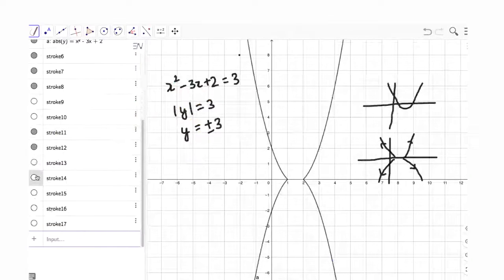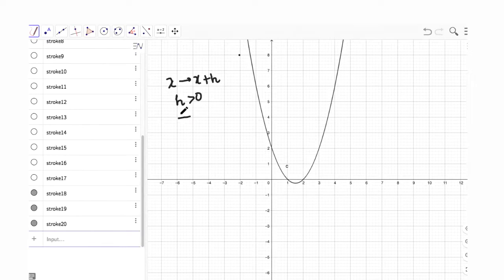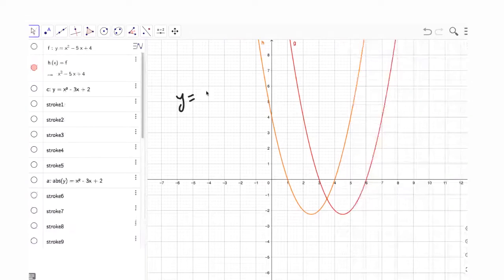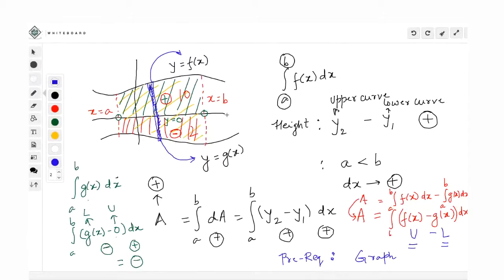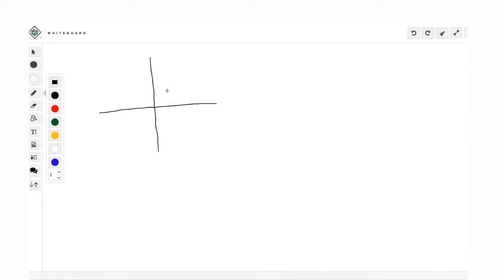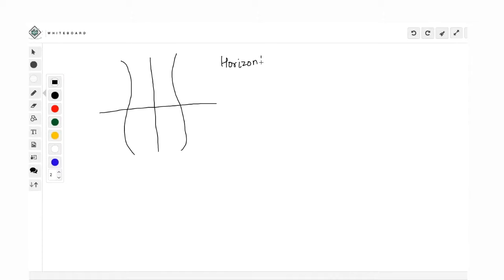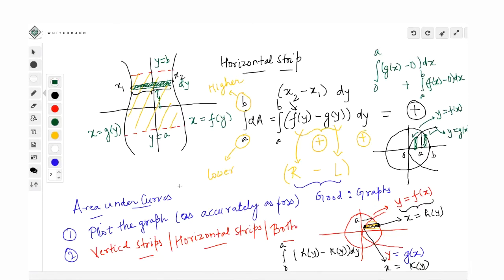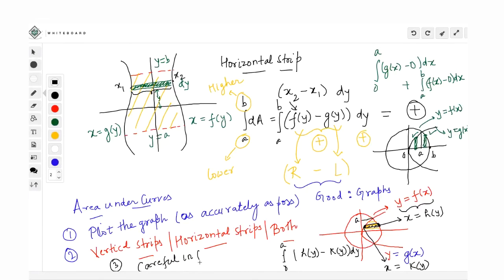Area Under Curves 2